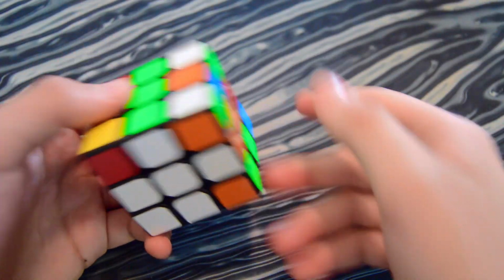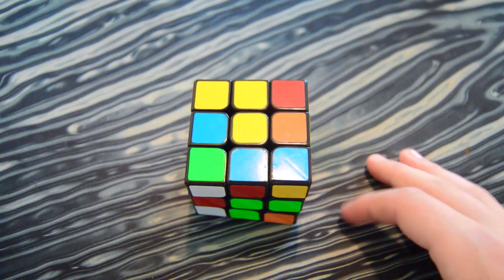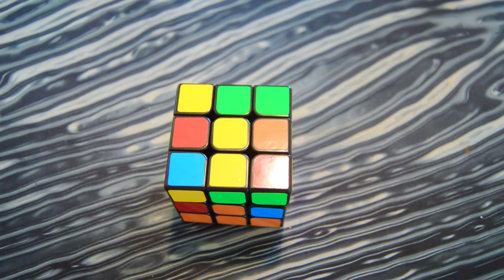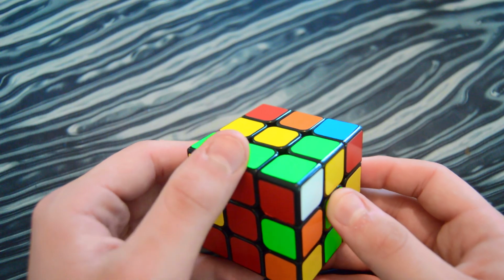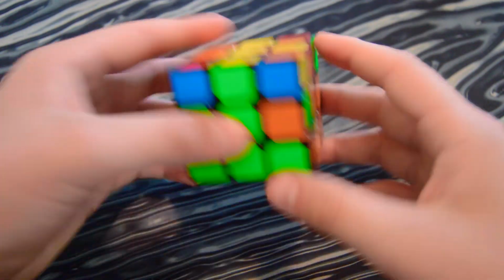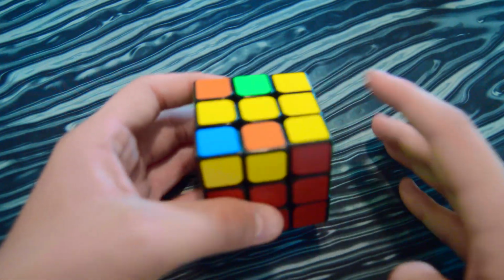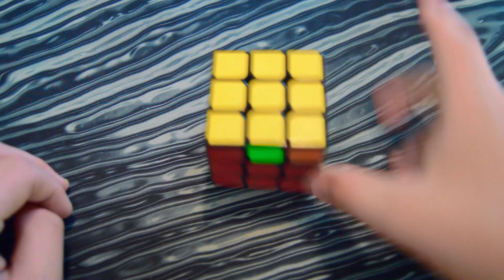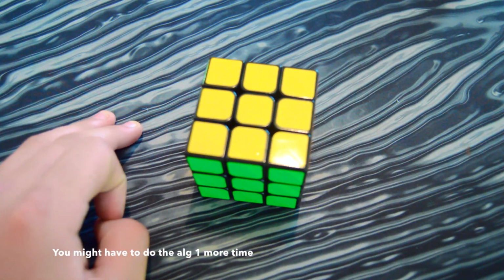How to Solve a Rubik's Cube (Simplest Tutorial)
Ever wonder how to solve the Rubik's Cube? You're in luck! This is the simplest tutorial on how to solve it! Less than 15 minutes and you should be solving pretty quickly!
This is episode 1 of SpeedCubing 101, each episode will come out every Wednesday!

Working on the audio/video quality, guys! Setting up my 1080p DSLR cam!

To get cross: F (R U R' U') F'

To get OLL (Yellow Side): R U R' U R U2 R'

To get headlights all around (headlights initially in back): x R' U R' D2 R U' R' D2 R2

To cycle edges (bar in back): R U' R U R U R U' R' U' R2
GGCubing

I’m a speedsolver from the San Francisco area, California.  I average 17.xx on 3x3, 5 - 6 on 2x2, 35 on 3x3 OH, and 5 mins on 3BLD, but I rarely do that event at home.

Thanks!